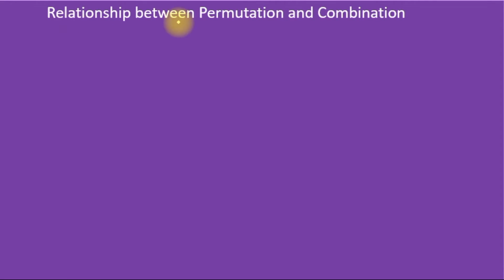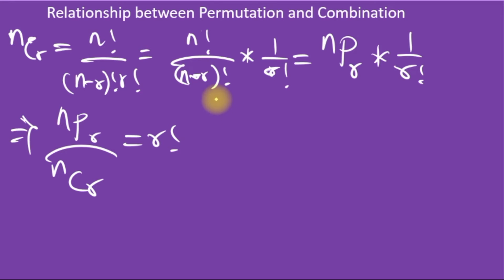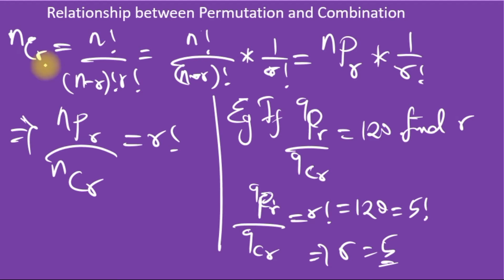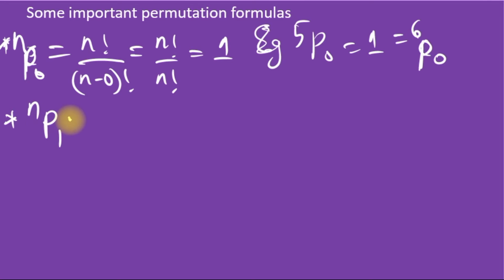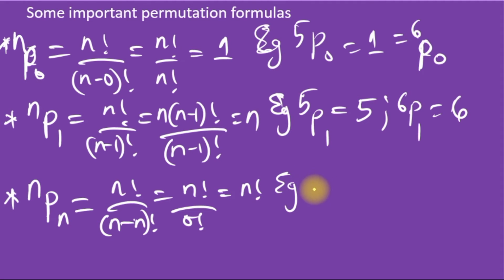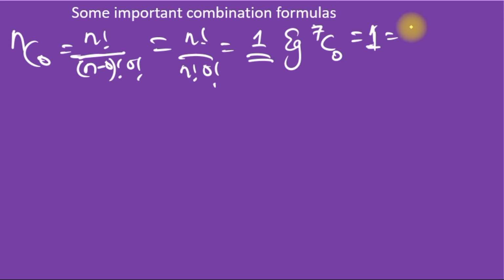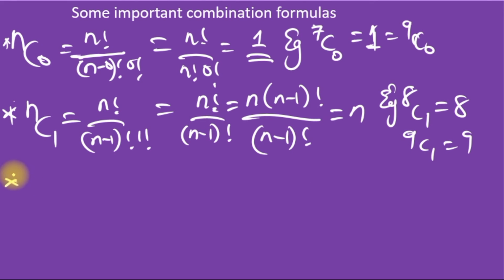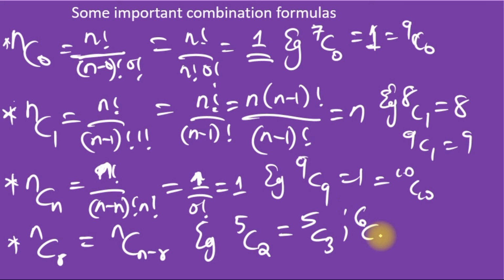Factorial, Permutation and Combination intro 2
Some important permutation and combination formulas